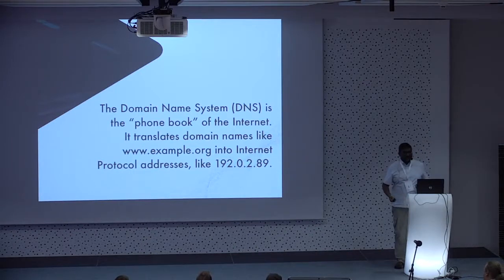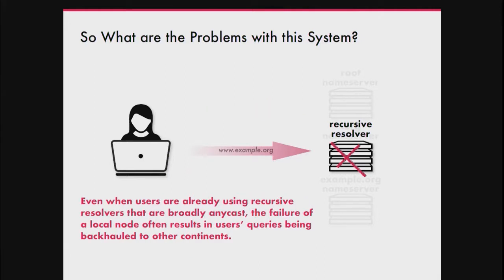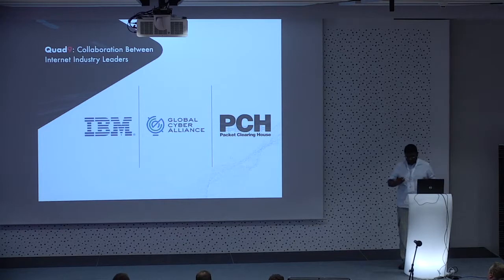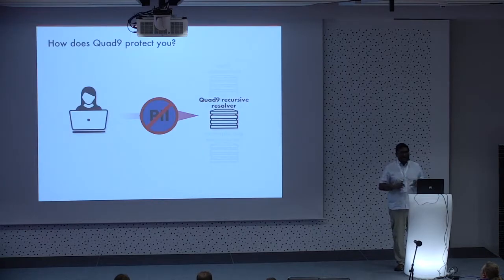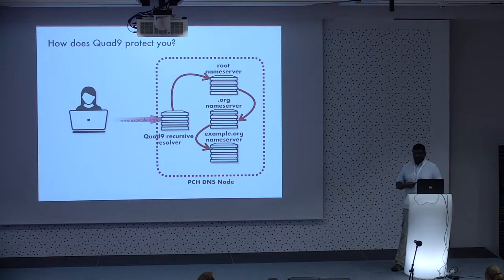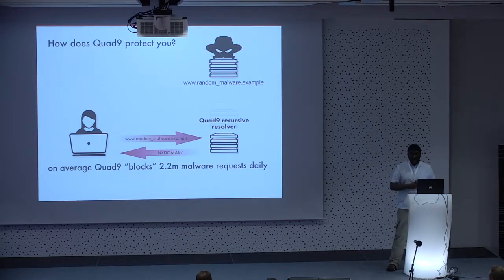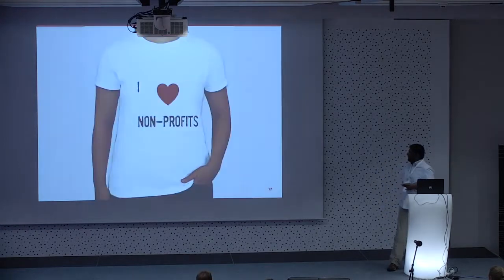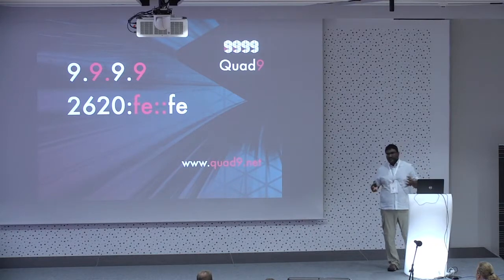Quad9DNS : A public benefit service